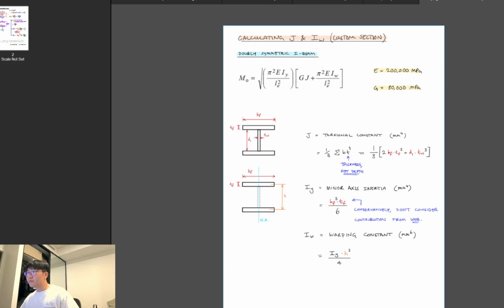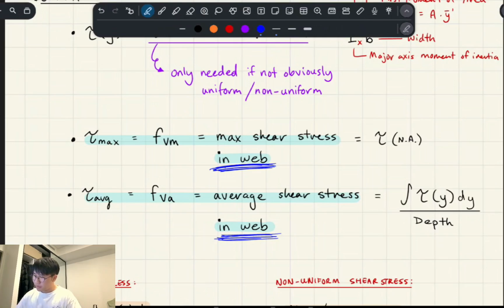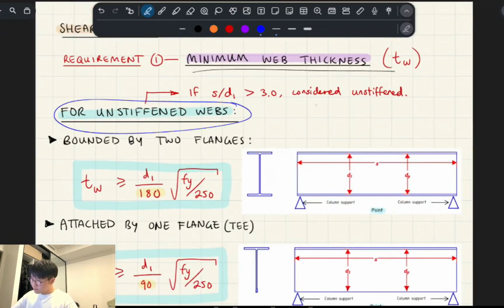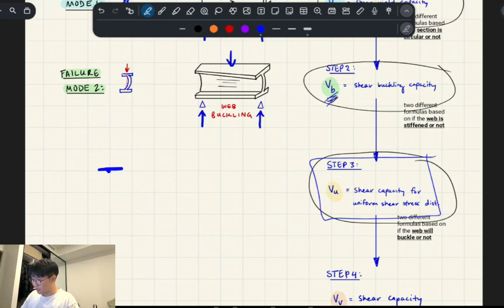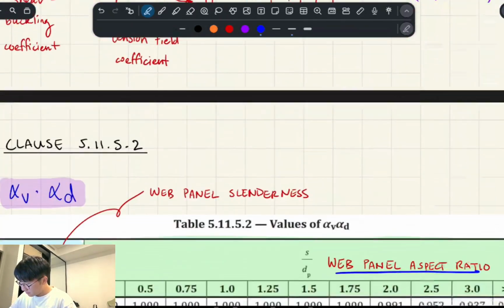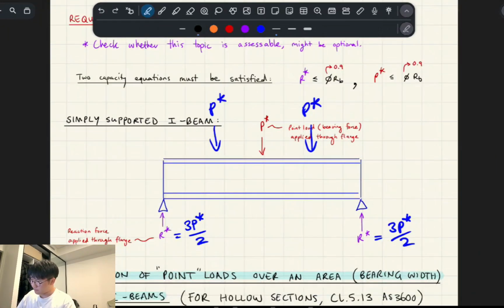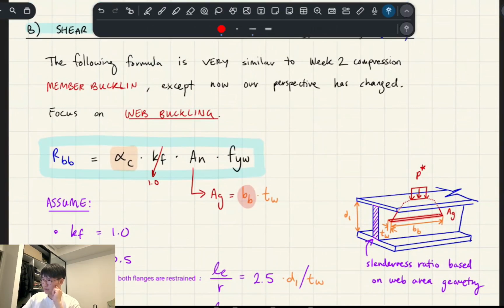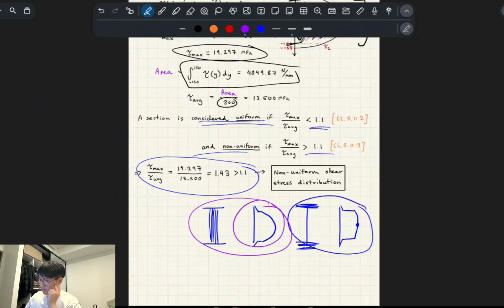2026 Steelfixer's Guide to the Galaxy - Week 8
Correction: Aw = d*tw (consider entire depth), not Aw = d1*tw (only clear depth)

0:00  Intro yap
2:40 Shear stress distribution
11:40 Minimum web thickness
17:08 Web shear capacity
28:03 Shear + bending (refer to W7 yap)
28:14 Load bearing stiffeners
40:40 Example shear stress distribution calc